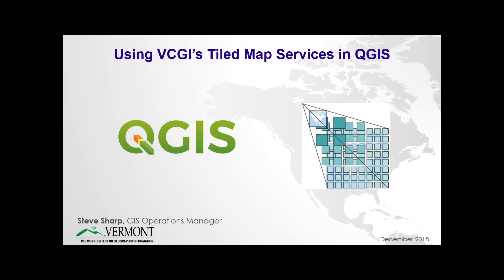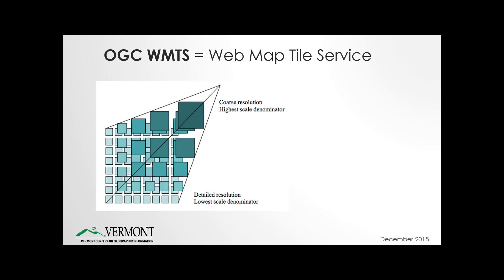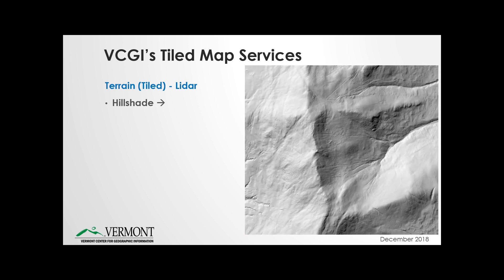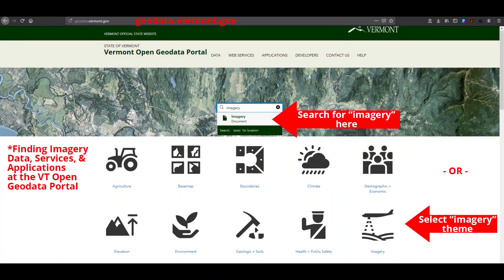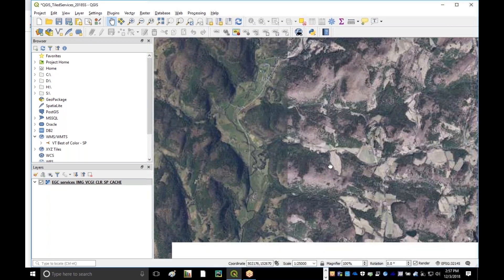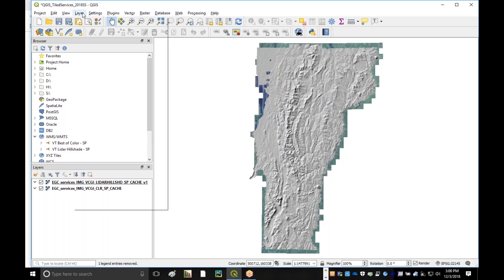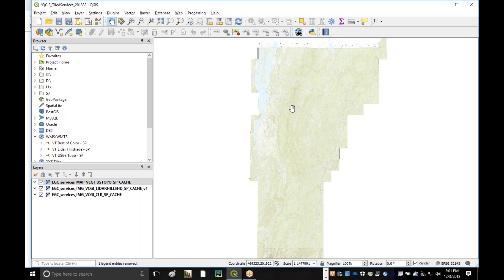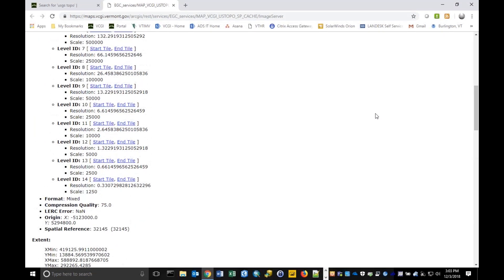Using VCGI's Web Map Tile Services (WMTS) in QGIS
Interested in learning more about web map tile services and QGIS?  Curious about map services as a means of using GIS information in general?

This tutorial, hosted by Steve Sharp, VCGI's GIS Operations Manager and Imagery Program guru, provides an overview of the differences between web map services (WMS) and web map tile services (WMTS), outlines the tiled services hosted by VCGI and how to find them at the VT Open Geodata Portal, and demonstrates how to load them in QGIS.